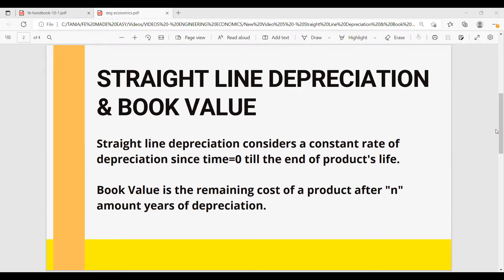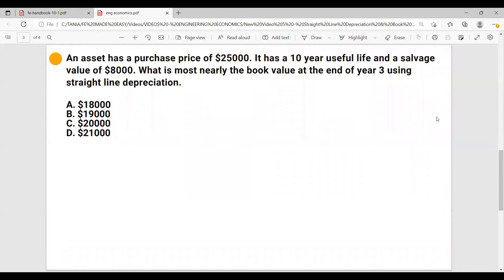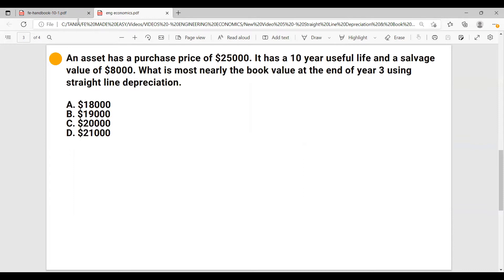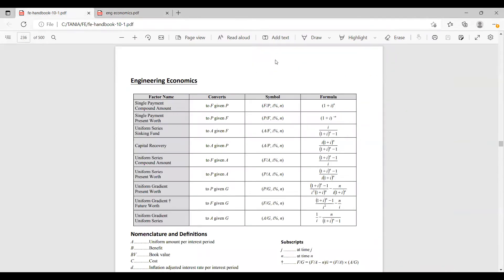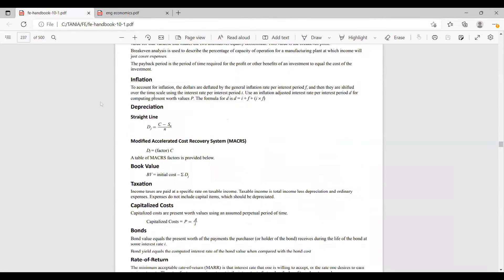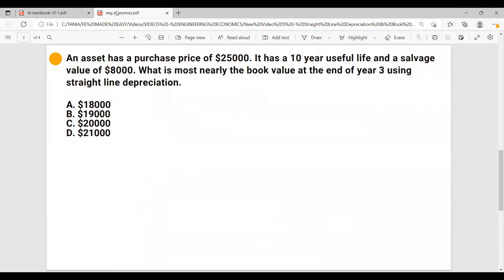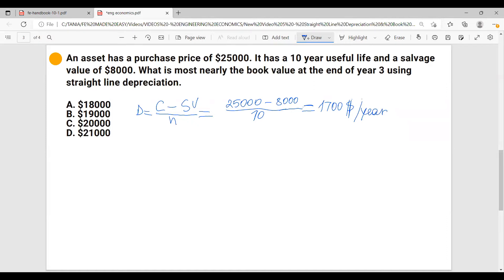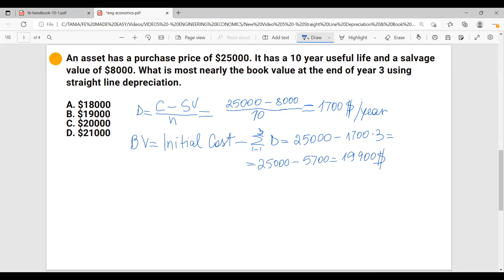FE Review - Engineering Economics - Straight Line Depreciation and Book Value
Hello there. Let's solve this Engineering Economics FE type question covering the straight-line depreciation and book value.

Straight line depreciation considers a constant rate of depreciation since time=0 till the end of product's life.

Book Value is the remaining cost of a product after "n" amount years of depreciation.